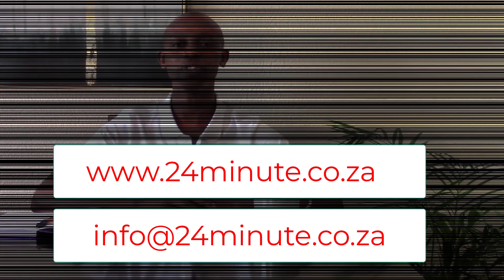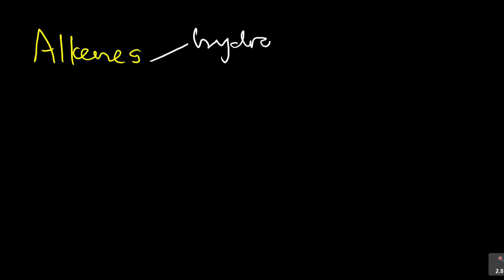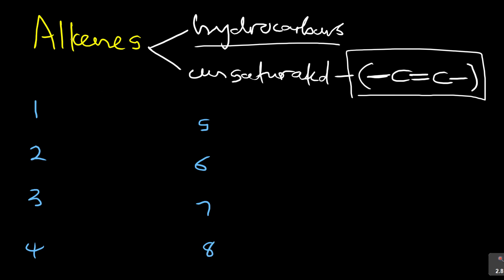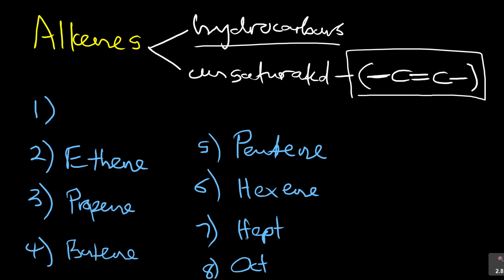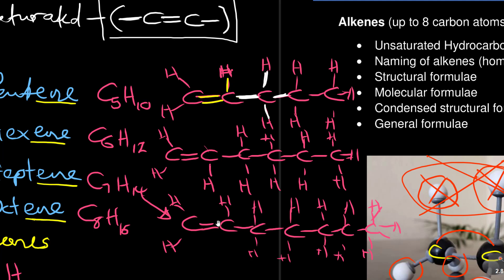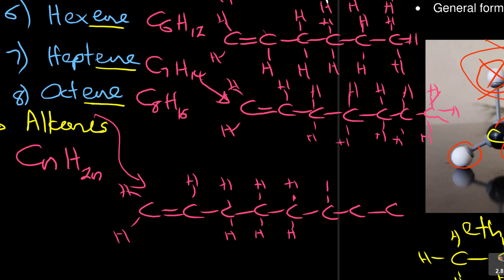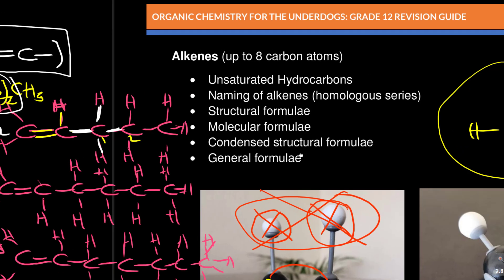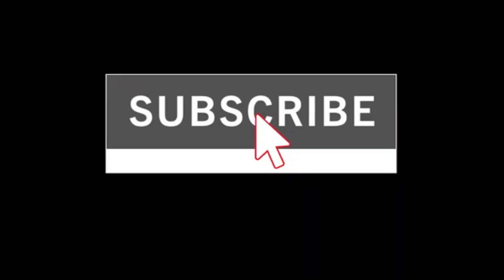ORGANIC CHEMISTRY- ALKENES- Lesson 5- Understanding homologues series and structures of alkenes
Like in alkanes the names now change from –ane to -ene for example, in alkanes for carbon number 5 its…..pentane. So in alkenes for the same carbon number 5 its….pentene. Octane becomes octene. So now since you know the naming (Remember you need to only know all 8 alkanes and the rest will be soo easy).

Let’s look at the simple structures of alkenes: Look at the video for the structure of an alkene like ethene. Emphasis is on the creation of a double bond by removal of two H-atoms from an alkane.
Let me use ethane as an example to form its corresponding alkene which will be ethene: From this ethane structure I am going to remove 1 hydrogen atom from the first carbon and the other from the second carbon. This leaves the two carbon having three bonds each as you can see the space for the fourth bond. But remember carbon can be stable if it only has a minimum of four bonds and a maximum of four bonds. So a solution to this is to have another bond that will join the two carbon atoms.
General formula of alkenes:
Remember for alkanes we said it was CnH2n+2 but now in order to form ethene from ethane I removed 2 hydrogen atoms. All our alkenes have two less hydrogen atoms when compared to alkanes. Hence from the formula we subtract the two hydrogen atoms and you will have
CnH2n+2-2 and we get CnH2n
So octane molecular formula is C8H16. In condensed structural formula it’s the same as in alkanes but where the double bond is we need to indicate that: for example of propene:
CH3CH2 =CH2 or CH2 =CH2 CH3 the side of the double bond doesn’t matter. You will see soon why.
The question is: Is it possible to have methene since we have methane. Think a bit. To have an alkene we need a double bond between two carbon atoms (-C=C-). Methane has only one and therefore can’t have a double bond. You might ask; how about we make a double bond with one of the hydrogen atoms. Again remember hydrogen is in group 1 and can only form a single bond hence also no possible. The first possible double bond is when they are a minimum of two carbon atoms to form a double bond and when they are two carbon atoms, in alkanes we said its ethane then in alkenes it becomes….ethene.